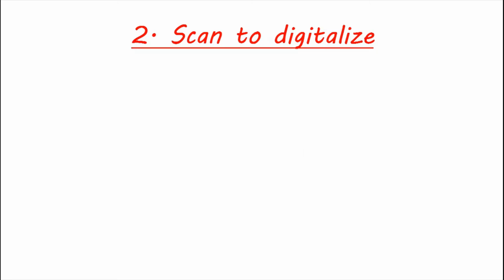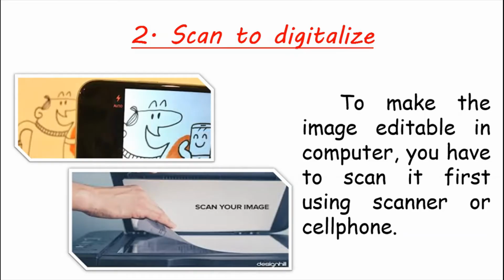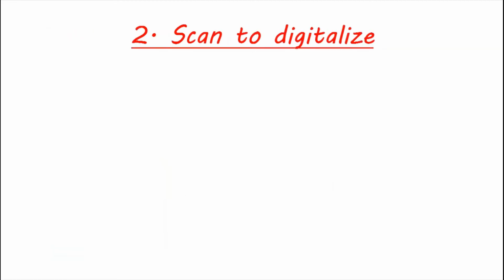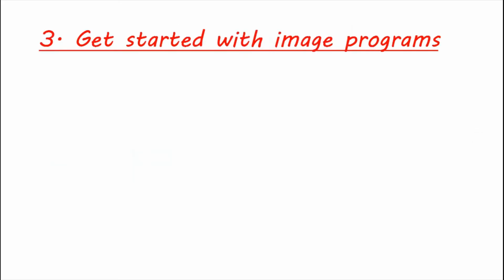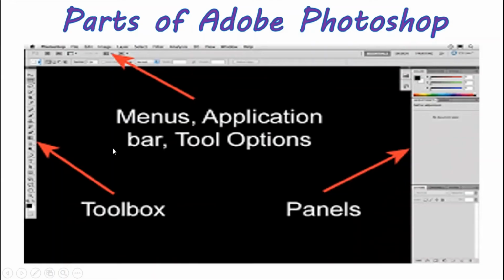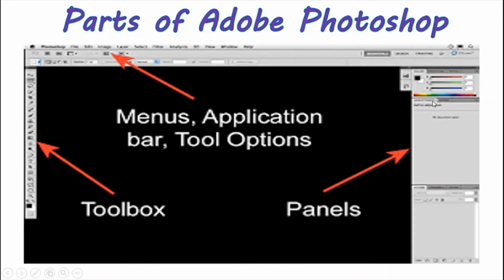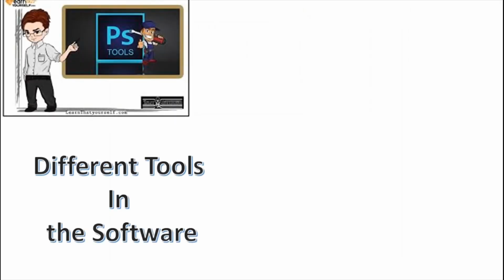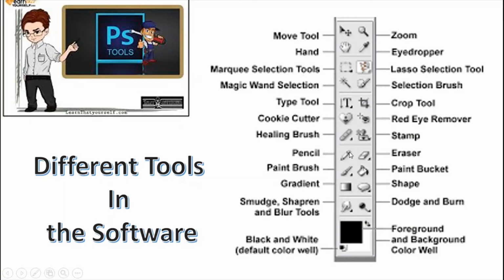MAPEH6 | QUARTER 1| WEEK 3| ARTS | STEPS ON CREATING DIGITAL ART